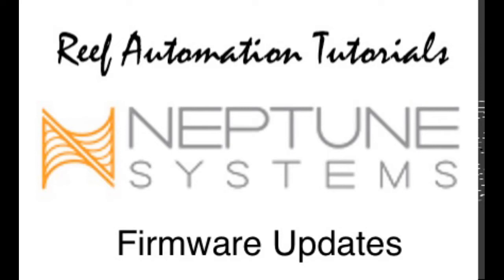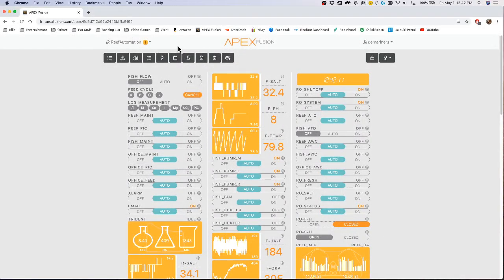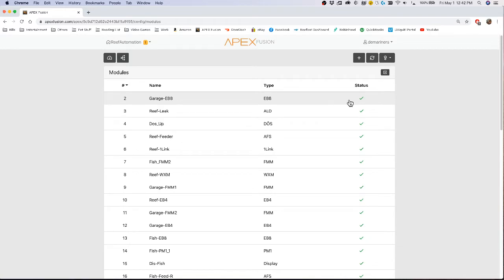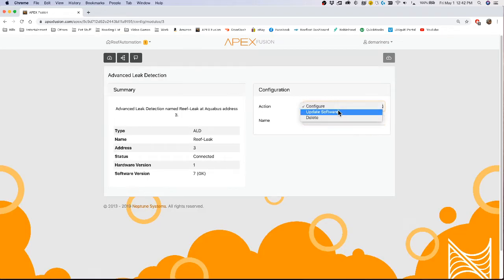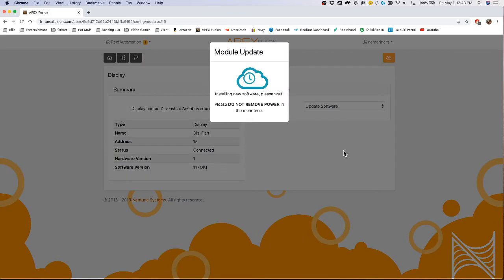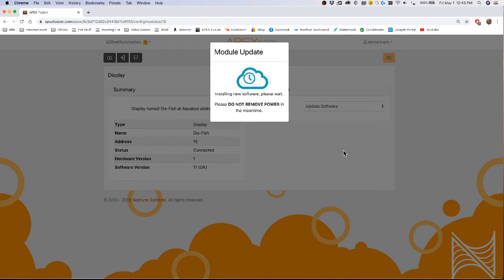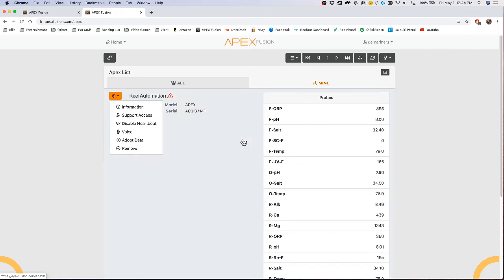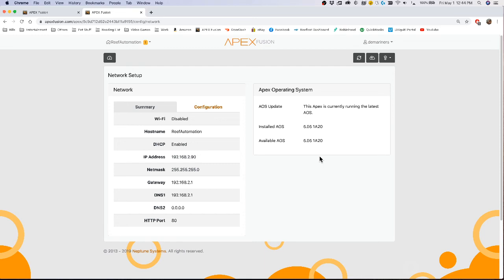Neptune Systems Apex Tutorials - Updating Firmware/Module Status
How to update firmware and check your modules status!